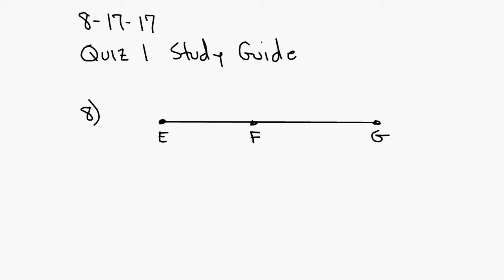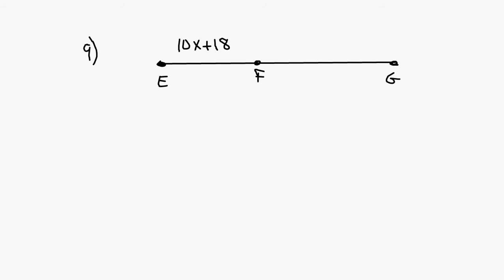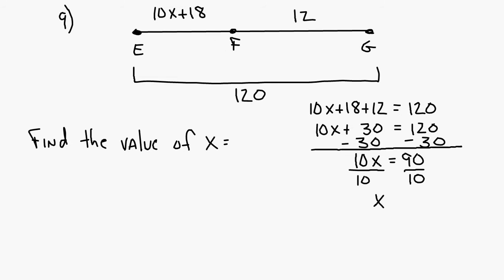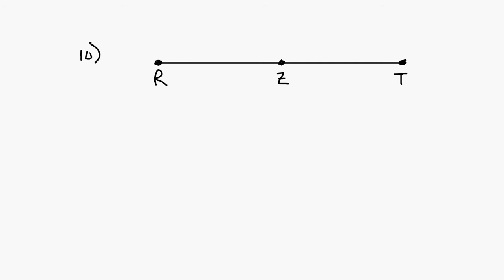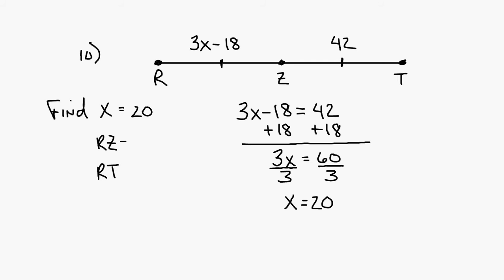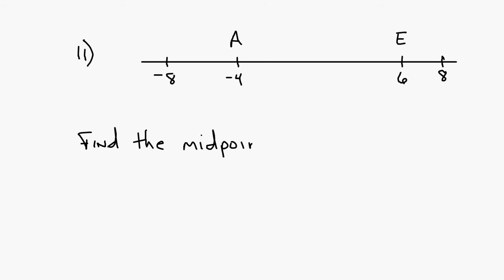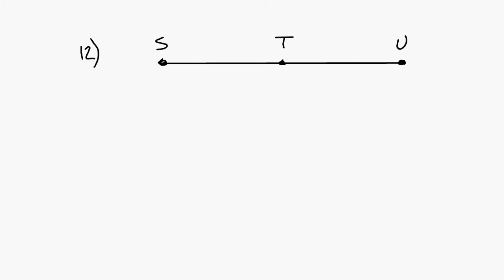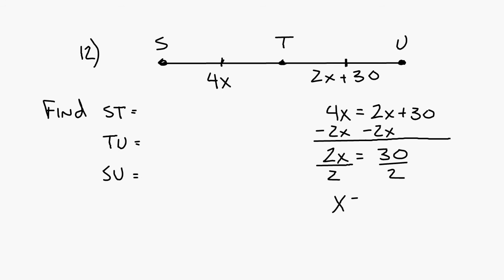Geo 08 17 17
Quiz 1 Study Guide problems